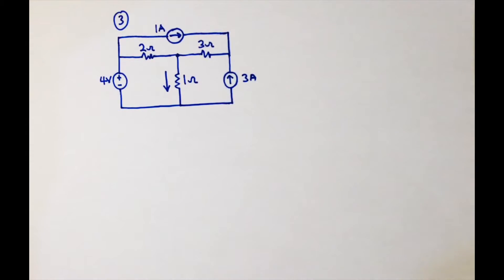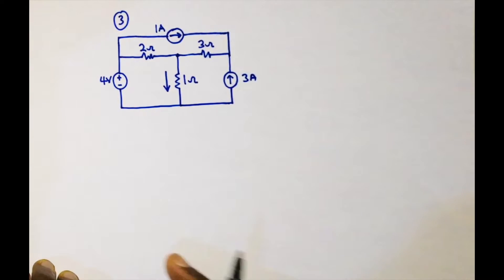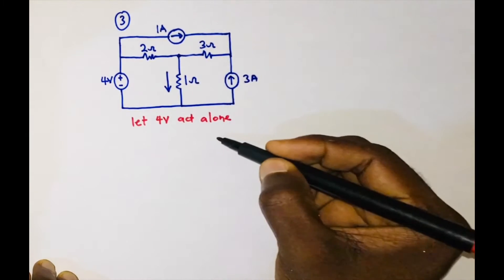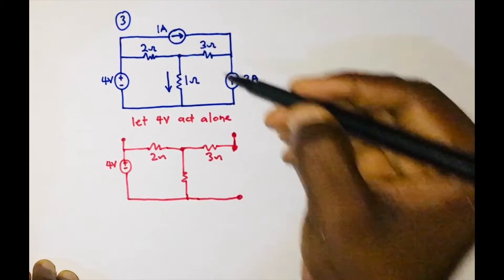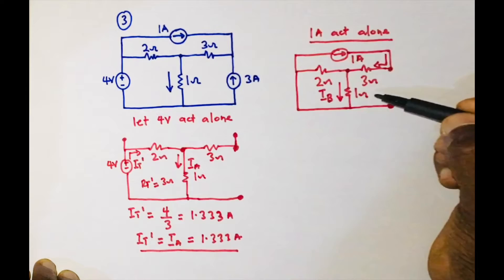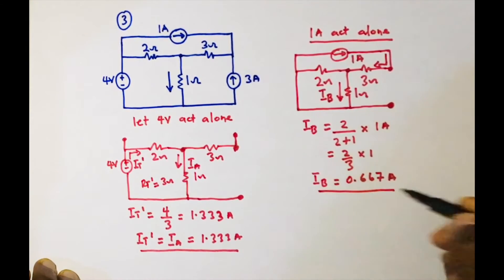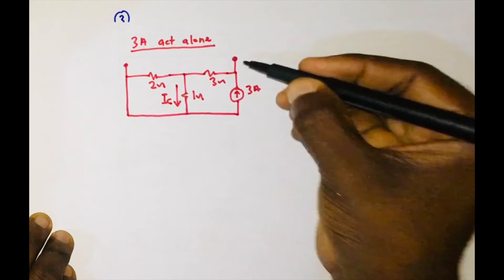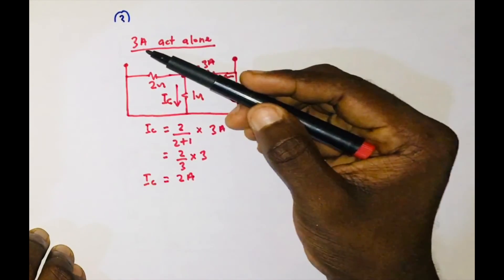🔴25 - Applied Electricity | MidSem2016 | Superposition Theorem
superposition theorem problems with solutions

In this video, i'm going to solve a question on superposition theorem (midsem 2016). The concept of superposition theorem is explained. Superposition theorem states that: In a linear network containing more than one source, the current through or voltage across any branch can be found by considering each source separately and adding their effects.
I = Ia + Ib, V = Va + Vb

short circuit voltage sources
open circuit current sources